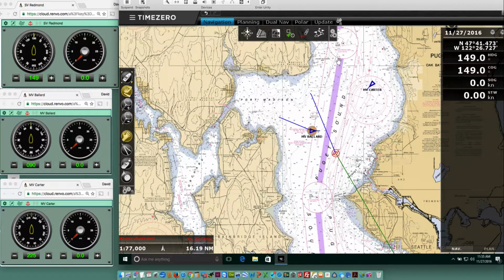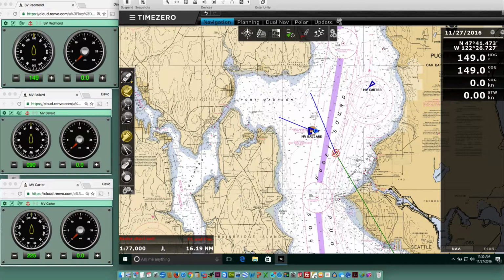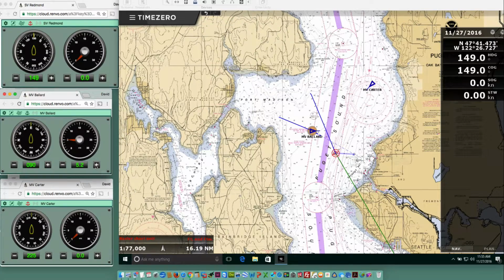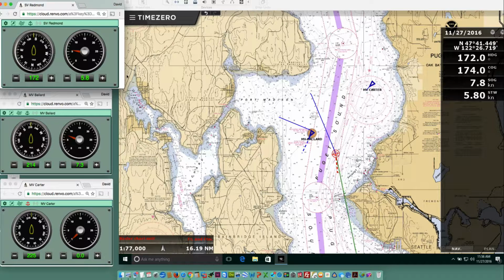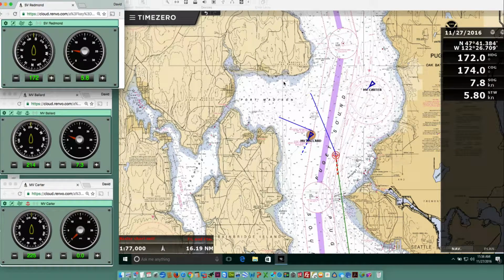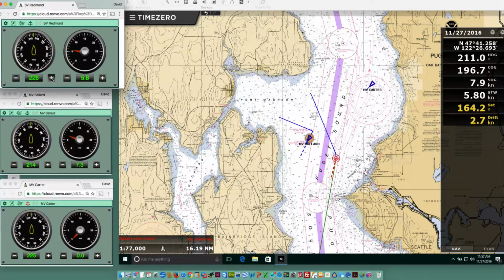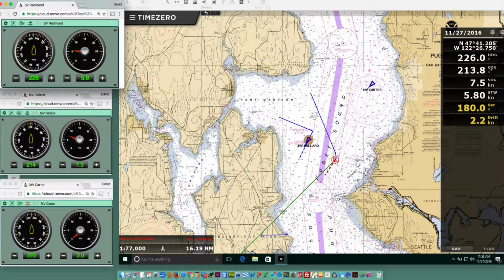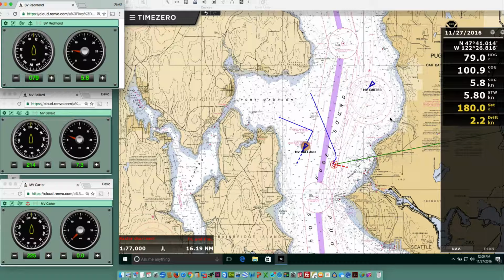eNav in Nobeltec TZ -2 Auto Current Solution